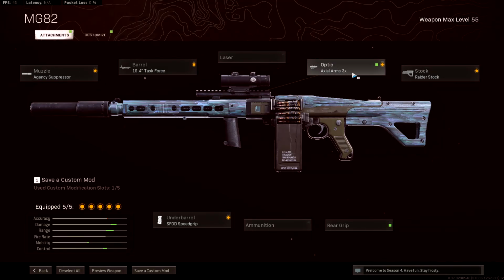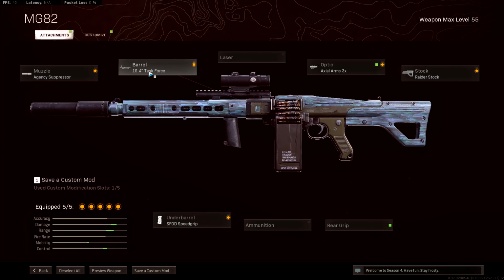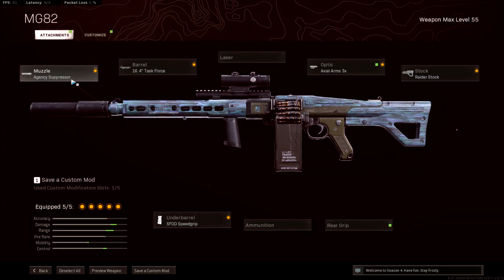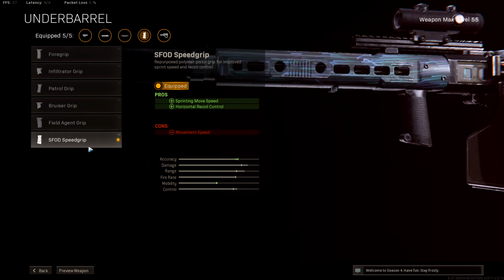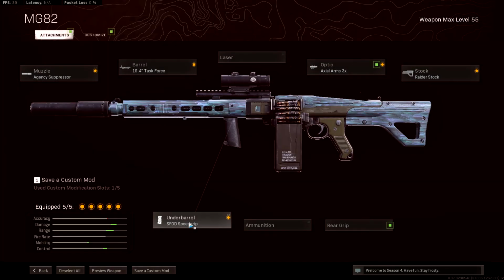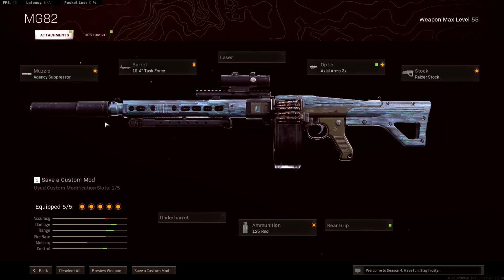new meta MG82 new lmg best class setup season 4 call of duty warzone (mg82 best attachments) 😱